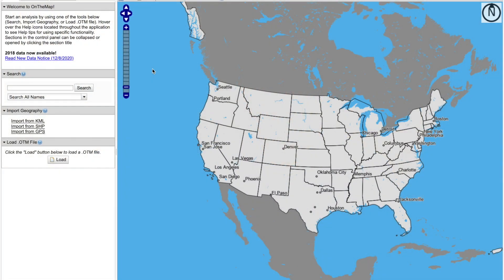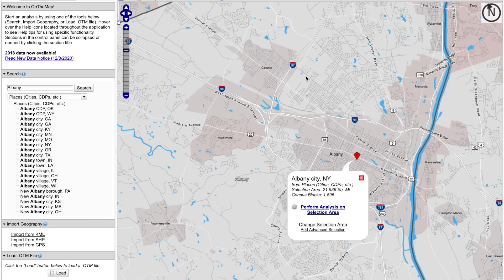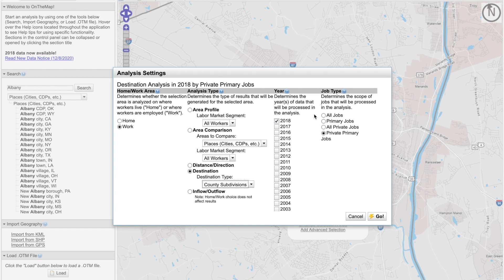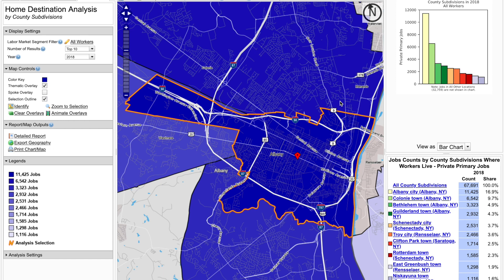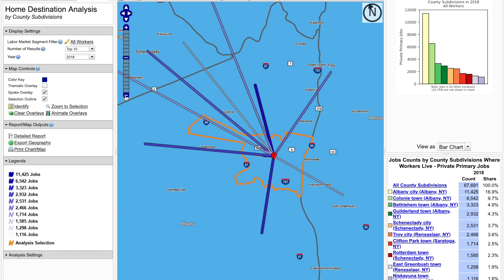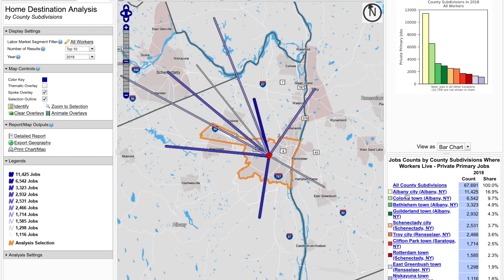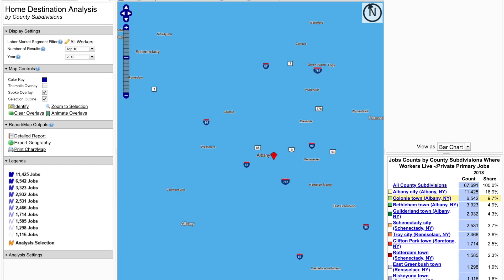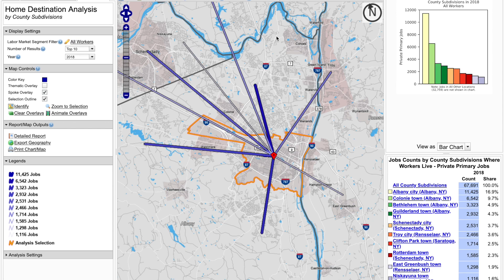OnTheMap - PART 4: How to Create a Destination Analysis to Visualize Jobs and Workforce Data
This Data Gem is part of a series of six.

In this Data Gem, you will learn how to use the destination analysis to select any area in the country to visualize the home or work destinations of the workers employed or living in your selected area. For instance, you can see how many people who are employed in a neighborhood, live in that neighborhood or live in a different neighborhood, city, county, or state. Destination analysis is an excellent resource for planners, researchers, and economic development professionals.

Release schedule:

Feb. 22, 2022: Part 5 - How to Create an Inflow and Outflow Analysis of your Labor Market

Mar. 1, 2022: Part 6 - How to Select a Customized Area to Perform and Analysis of Labor Market